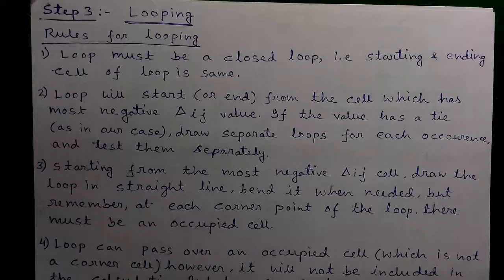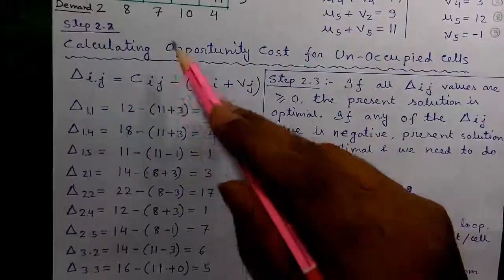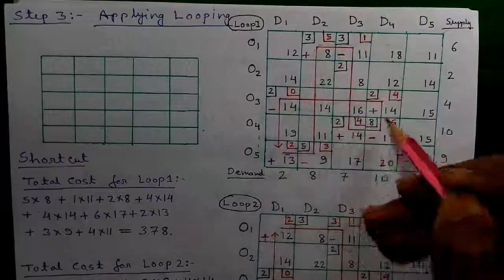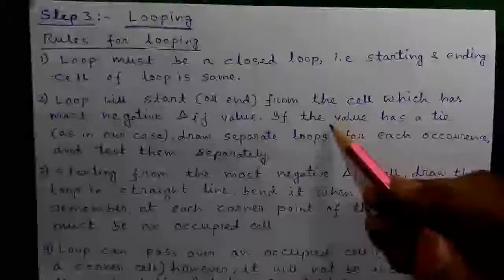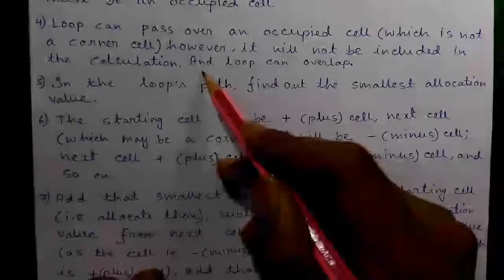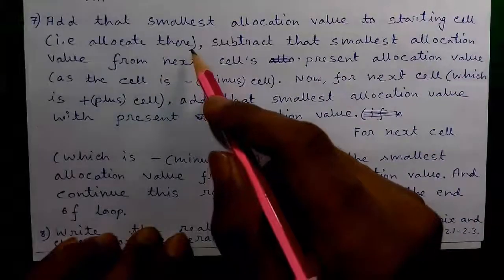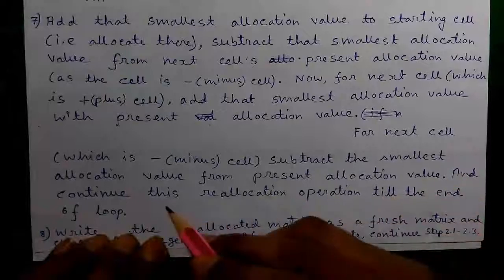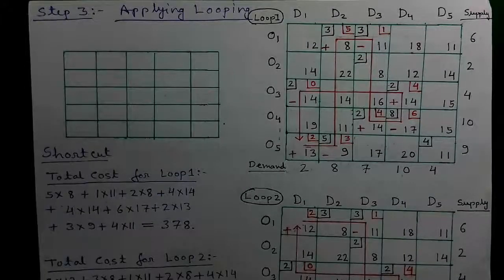Operations Research Tutorial #56: MODI Method Explained in 3 Easy Steps + Shortcut Tricks [2of4]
Playlist of all my Operation Research(OR) Videos-

Hello I'm Sujoy,this is my another exciting video on Operations Research(OR). Today I'll tell you how to solve a 5x5 Transportation Problem by MODI Method or Modified Distribution Method. I'll explain everything about MODI method in this video and tell you some cool shortcut techniques to find the optimal solution quickly.

This video is divided in 4 parts,this is the Part 2.

1. Concept of Supply & Demand in Transportation Problem + Row Value and Column value
2. Allocation cost and transportation cost
3. Definition of Modified Distribution Method or MODI Method
4. How to calculate Initial Basic Feasible Solution or IBFS of a Transportation Problem?
5. Checking for Degeneracy
6. Performing Optimality Test for Occupied Cells or Basic Cells by ui+vj method
7. Calculating Opportunity Cost for Unoccupied Cells or Non-Basic Cells by Delta ij method
8. Rules for calculating Opportunity Cost by MODI Method
9. Looping and Reallocation in Transportation Problem
10. Rules for making Loops
11. How to break a tie for multiple occurrences of most negative Delta ij value
12. Shortcut technique for Checking for optimality for the newly formed cost matrix
13. Finding Optimal Allocations and  Optimal Transportation Cost

1) Statistics,
2) Numerical Methods,
3) Calculator Tricks for Exams
4) Business & Financial Mathematics,
5) Operations Research(OR),
6) Computer Science & Engineering(CSE),
7) Electrical Engineering,
8) Life Hacks!
9) CCNA Networking,
10) Android Application Reviews,
11) India Travel & Tourism,
12) Street Foods,